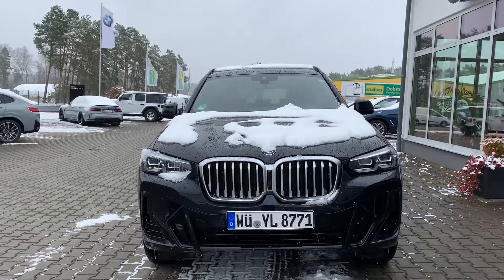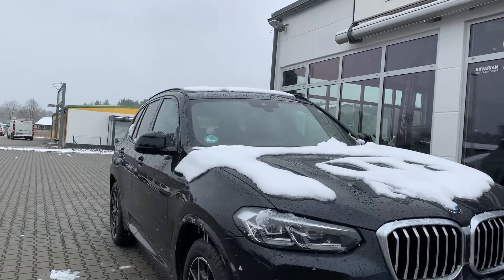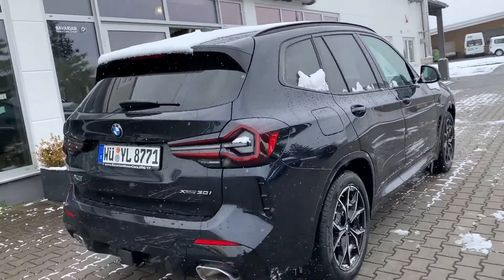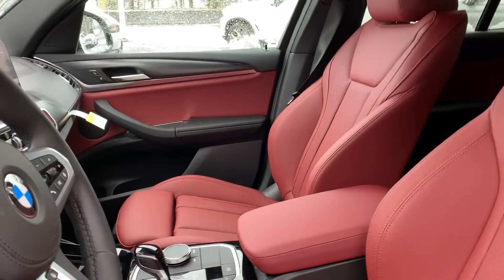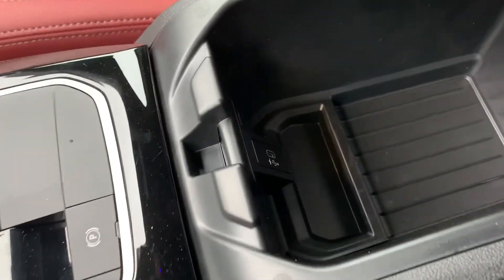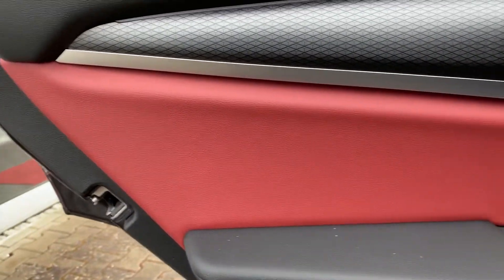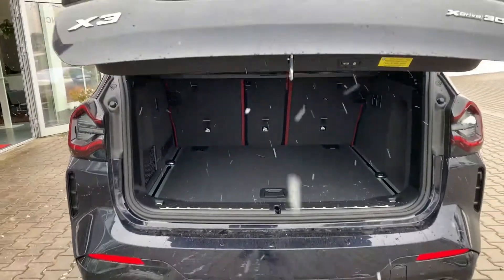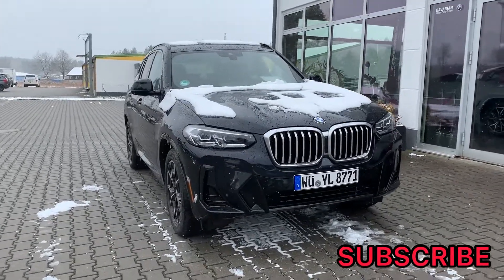2022 Carbon Black Metallic BMW X3 X-Drive 30i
Just did a review on a 2022 X3 X-Drive 30i in the Beautiful Carbon Black Metallic